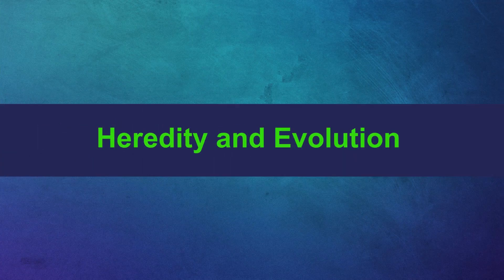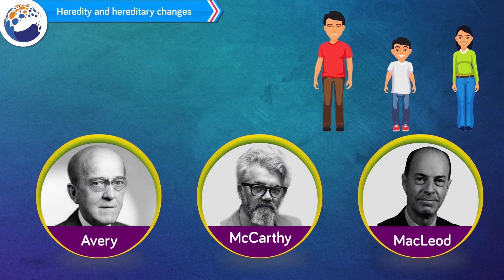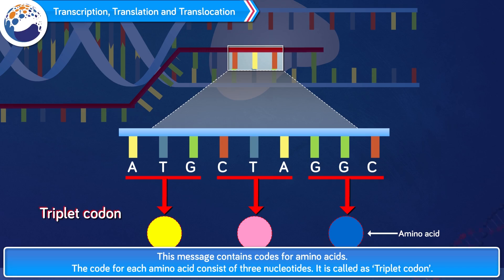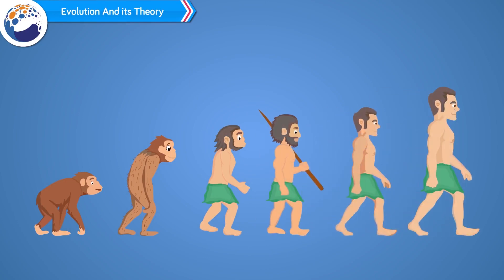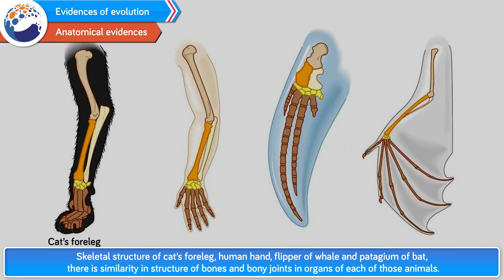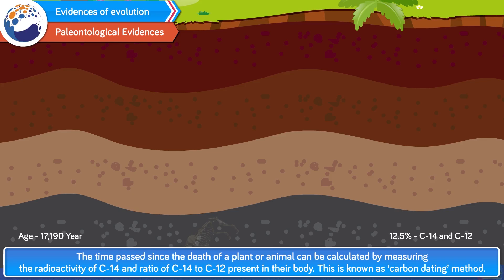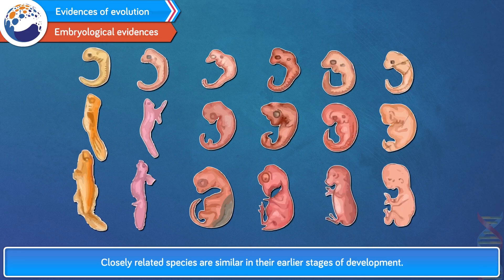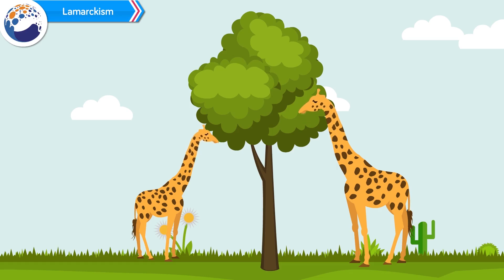Chap-1 Heredity and Evolution| Class-10 Science &Technology -1 |MH State Board | Best Animated Video